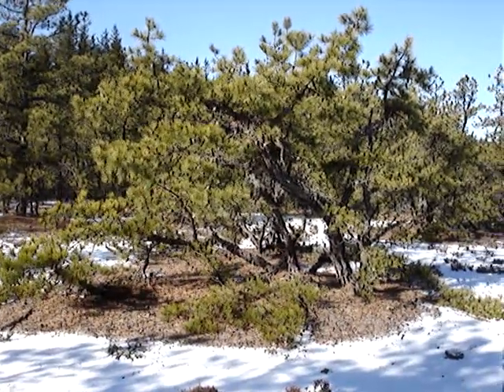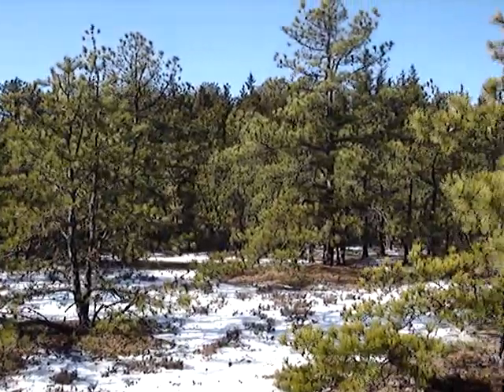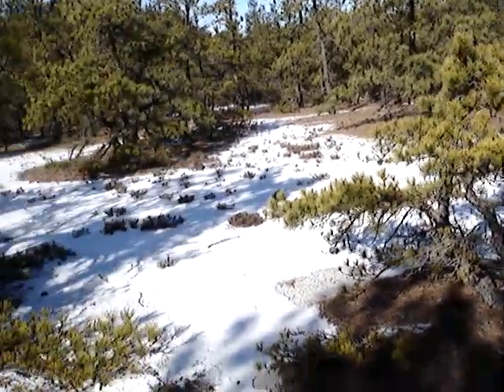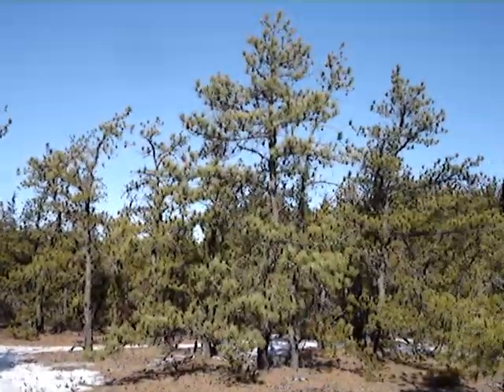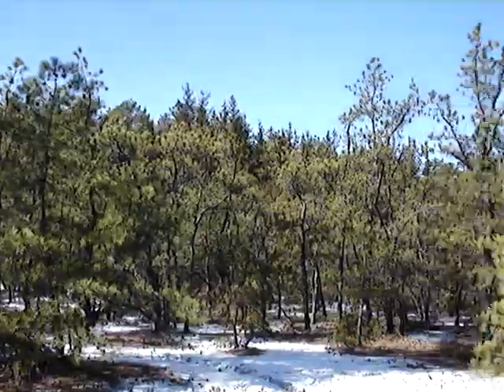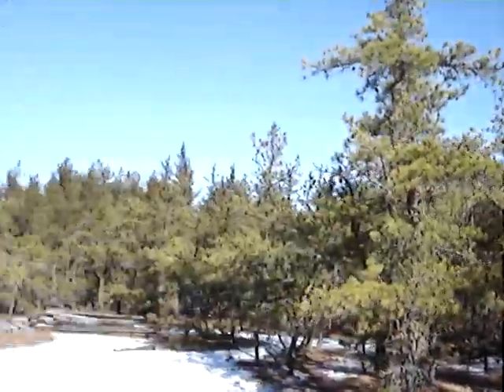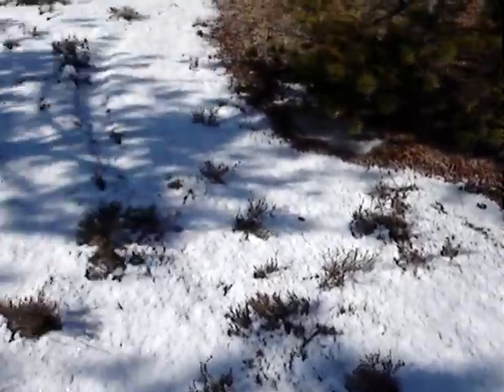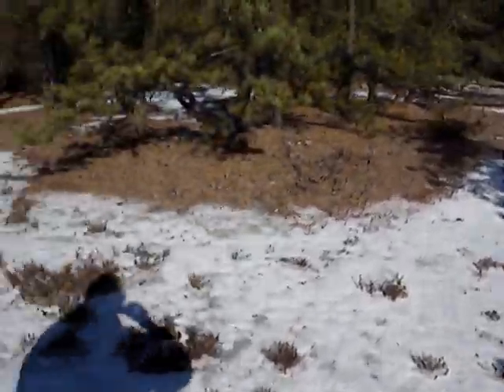Beautiful stunted pitch pines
First, I apologize for getting the date wrong again. I did the same thing in my last video- I said it was 2009. Anyway, I was hiking the orange trail (the nature trail) at Wharton State Forest today, and decided to stop off and check out these trees again. So while there I shot this video. After I was done hiking this trail I then got on the yellow trail, and did part of that, along with parts of a few dirt roads. This is of course in the New Jersey Pine Barrens. It's Washington Township, Burlington County.